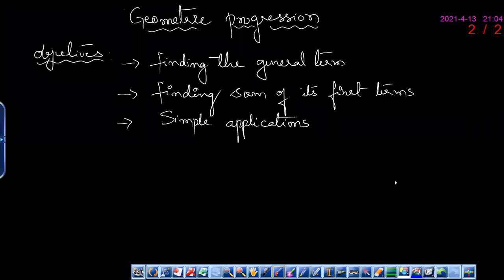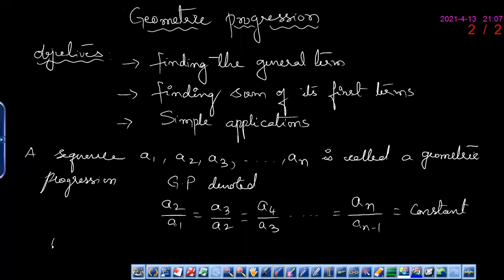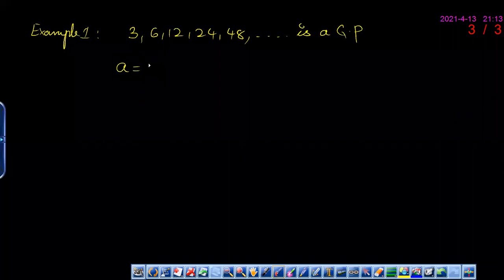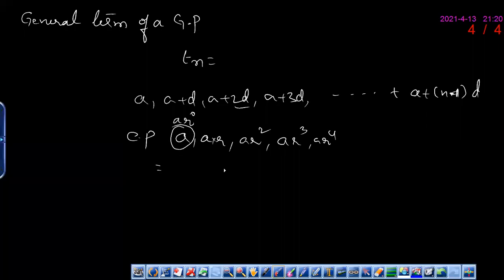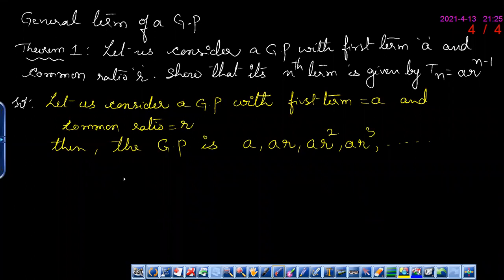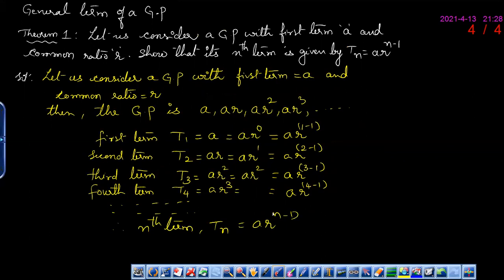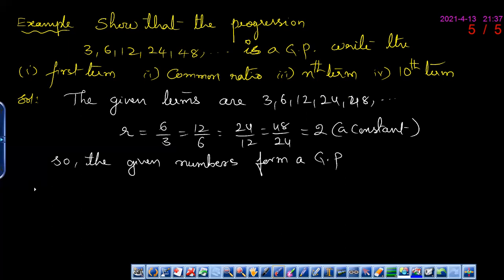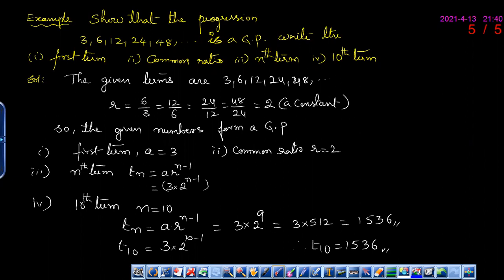Geometric Progression Introduction (session 1) -- Pushker Srivastava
1. Introduction to G.P
2. Finding the common ratio (r)
3. Finding the nth term of the G.P
4. Examples to find common ratio and nth term

Free mathametics classes from Pushker Srivastava.